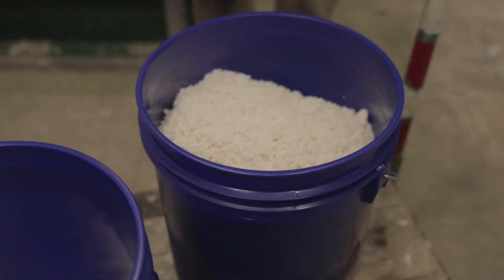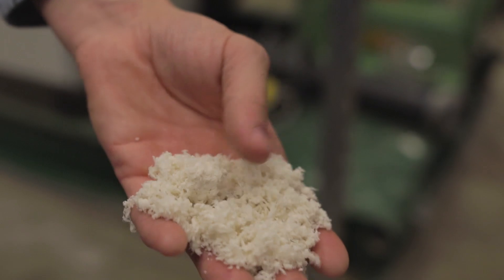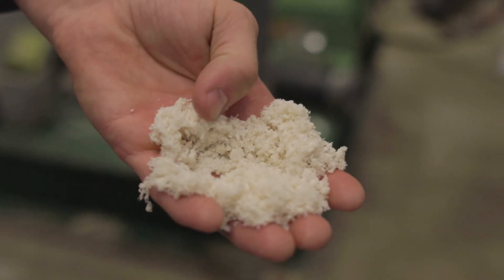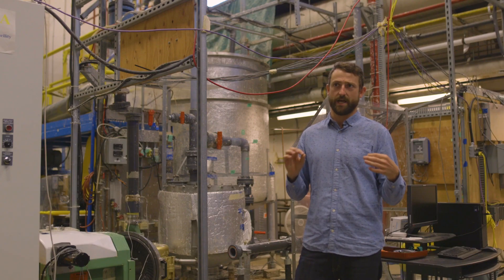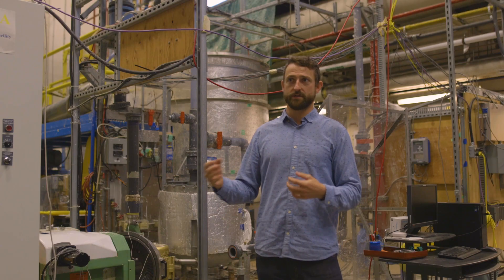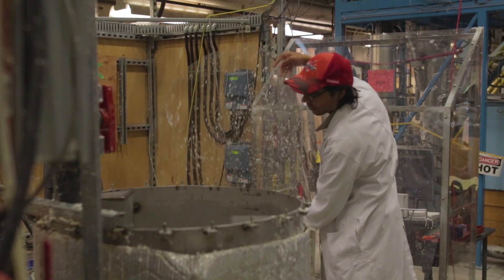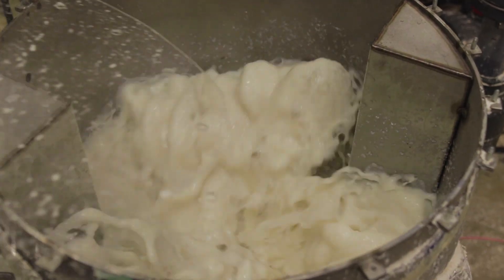Innovate BC Ignite Award Winner: UBC + Performance Biofilaments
Forestry/Biocomposites: Dr. Jack Saddler, UBC, is working with Performance Biofilaments to incorporate nanocellulose products derived from wood pulp into high-tech, lightweight, composite thermoplastics for the automotive manufacturing and sporting goods markets. The pursuit of these non-traditional applications of wood cellulose will establish new markets and push the development of exceptional, new nanocellulose materials at commercially viable prices, while reducing the amount of plastics used around the world.

Innovate BC's Ignite provides funding to accelerate the commercialization of new technologies and innovations in the natural resources and applied sciences sectors in British Columbia. The program provides awards of up to $300,000 to consortia that are conducting research projects that address a significant demonstrated problem faced by industry and will commercialize a proposed innovation within a 3-year timeframe.